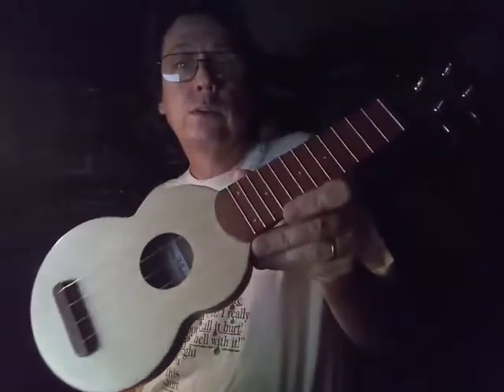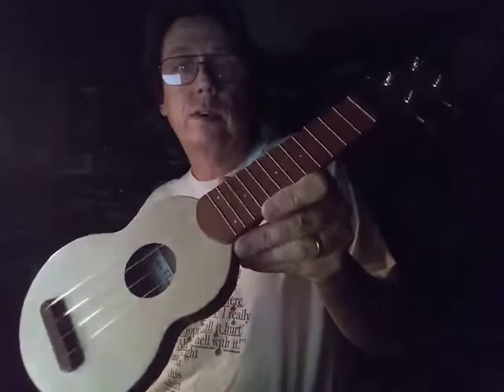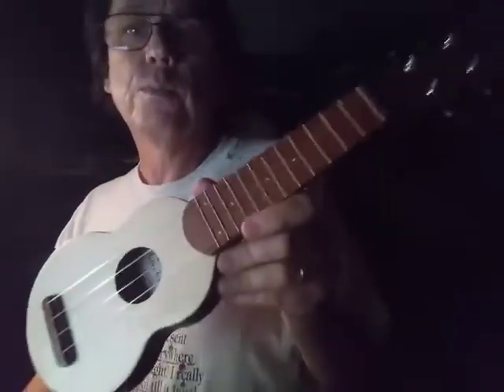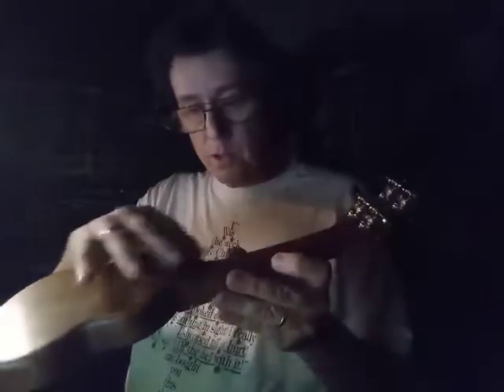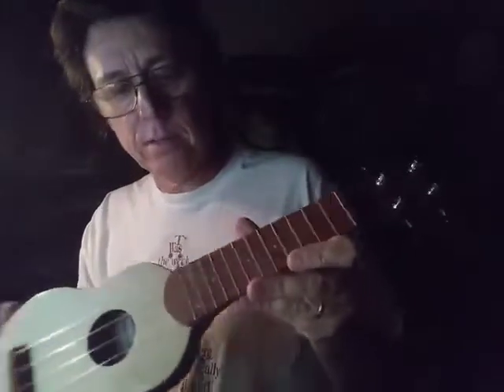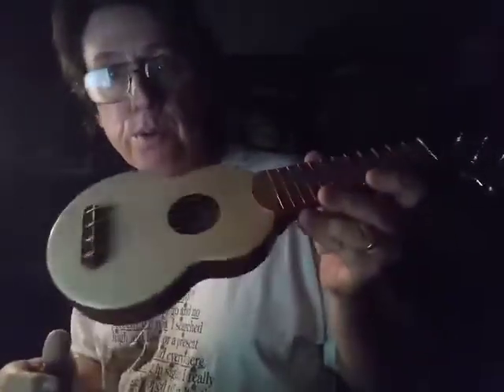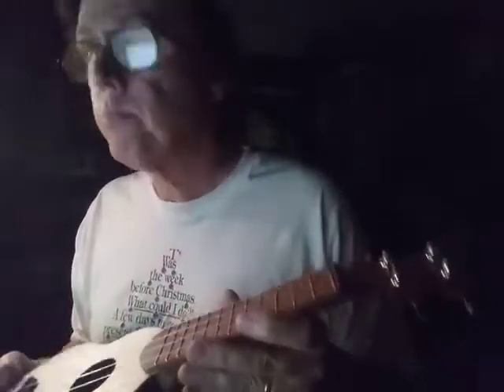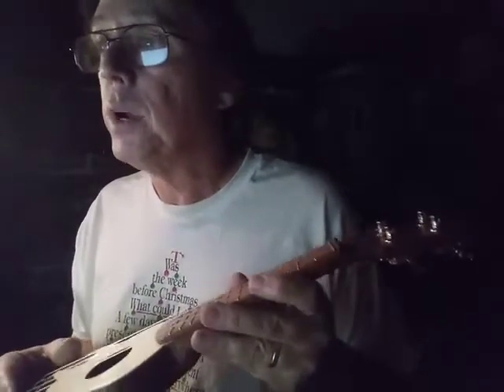Five Foot Two (ukulele cover)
Quick take of "Five Foot Two" to introduce a new ukulele for Ukulele Music Early 1900s - Tin Pan Alley (Facebook).